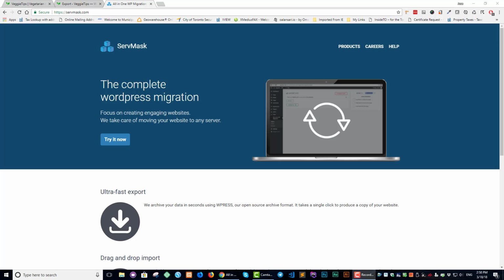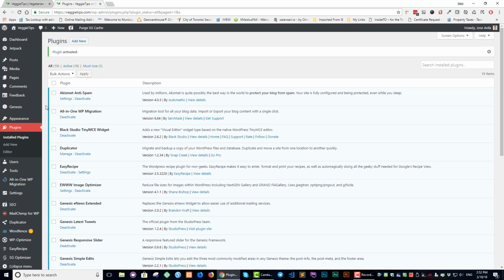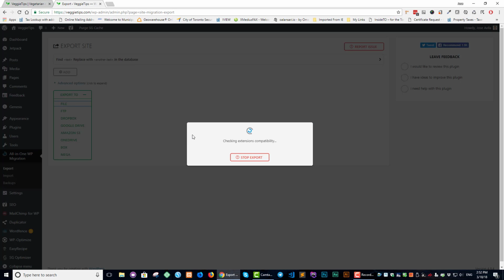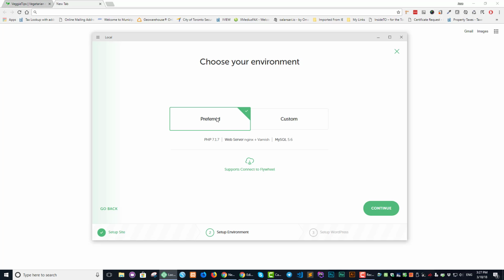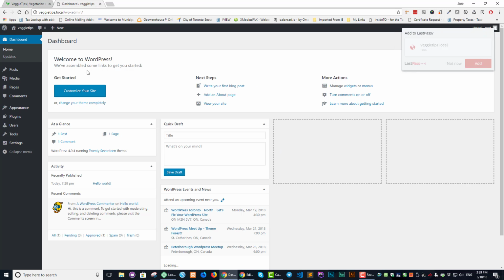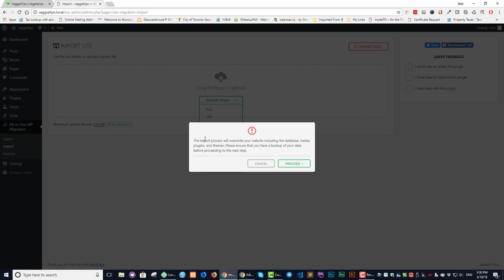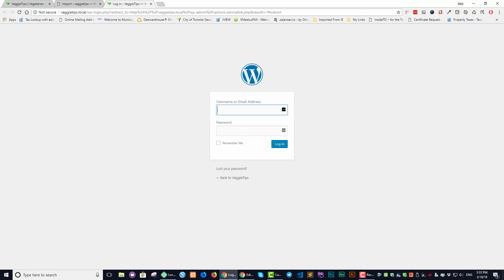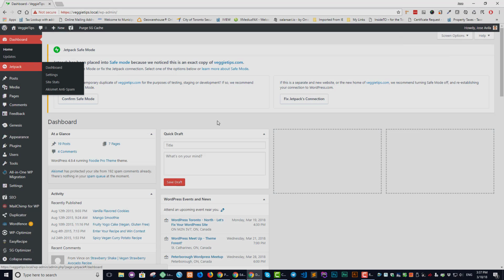How to copy a live WordPress site to a localhost | All In One WP Migration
This video shows you how to copy your live WordPress site to your local host using the plugin All In One WP Migration.  This is great for testing your site offline.